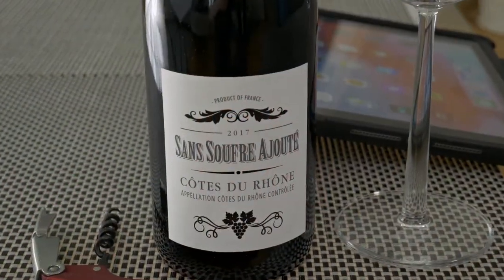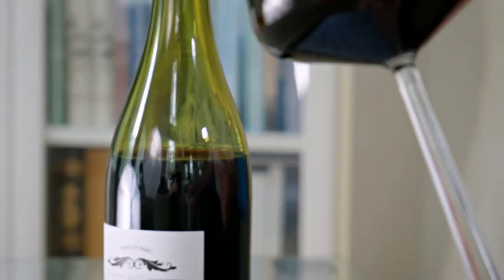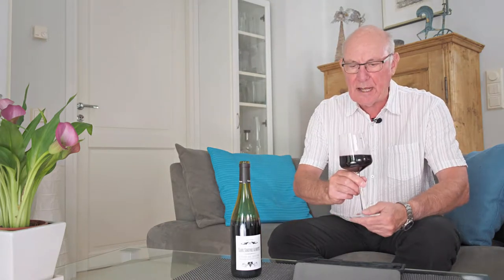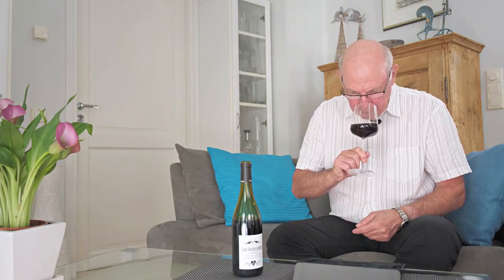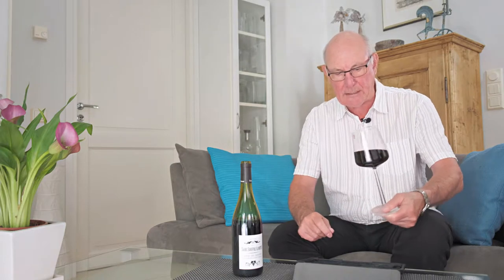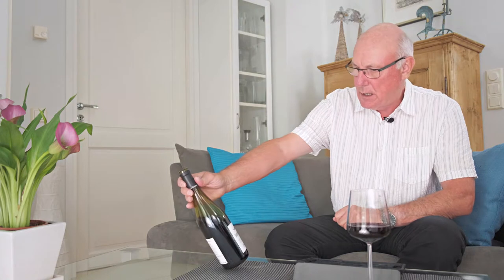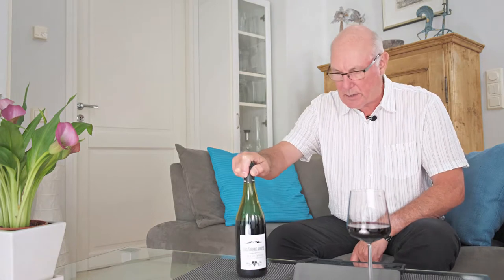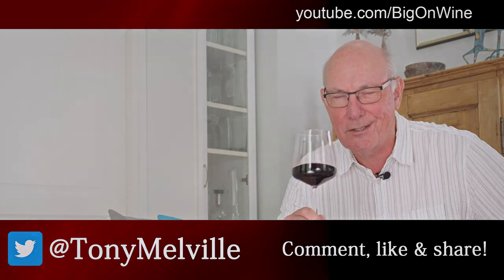BOW ep144 - Cave de Cairanne Sans Soufre Ajouté Rouge 2017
Located close to Orange in France's southern Rhône valley, Cave de Cairanne produces a blend of Grenache Noir and Carignan which forsakes the normal sulphur dioxide treatment. A gorgeous colour and a berry-heavy aroma complemented by black pepper guide us to an experience in the palate dominated by lingonberry, cranberry and sour cherry. Best served slightly chilled with white meat. A personal favourite and great value for money!